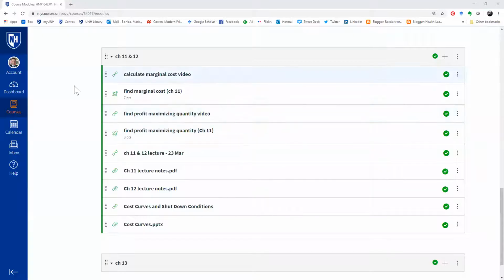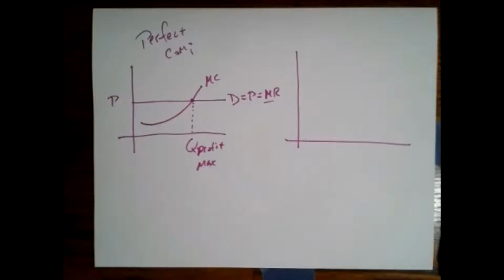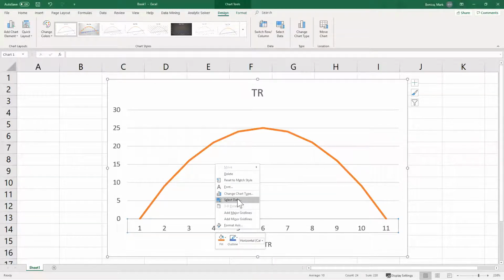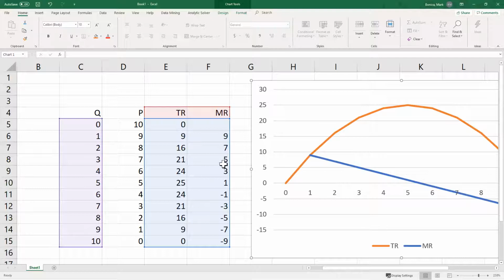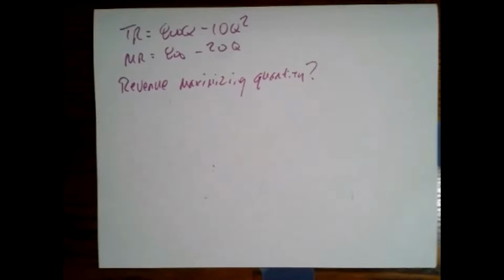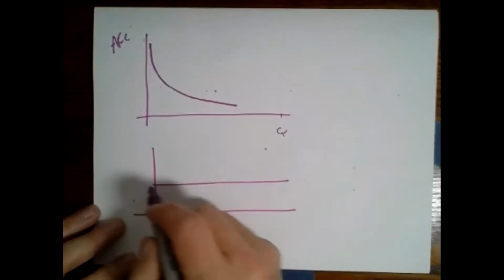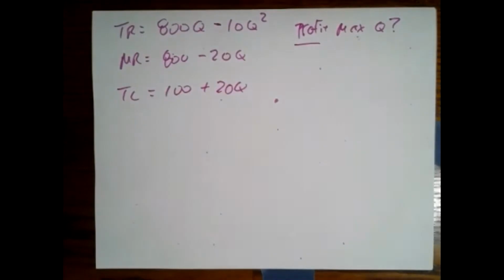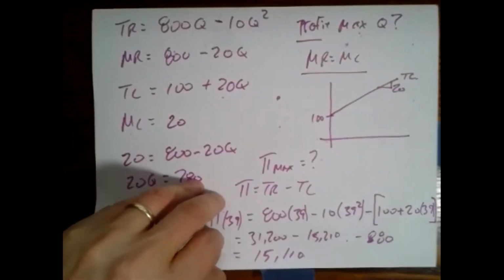Health Econ Ch 13 lecture 25 Mar 2020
This lecture covers the economics of monopoly (part 1)